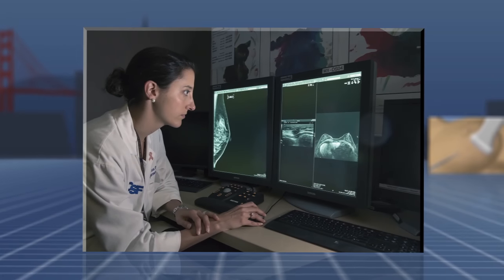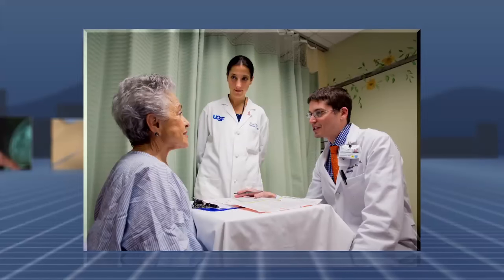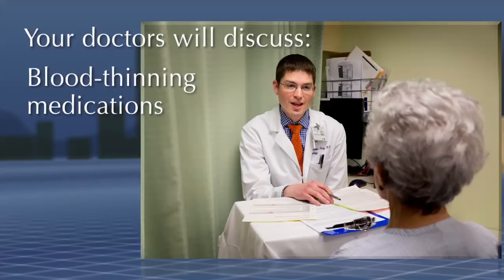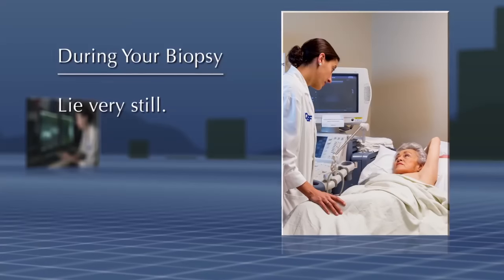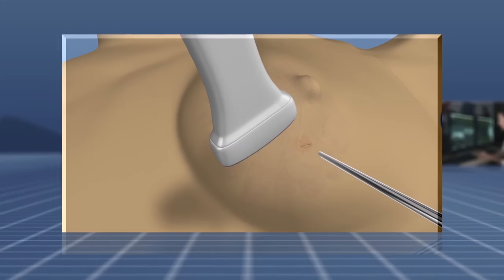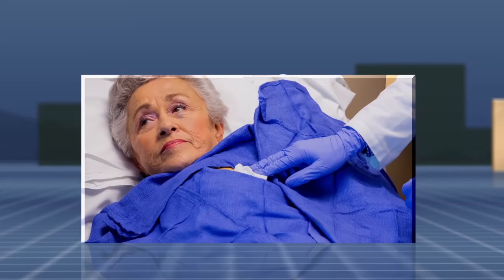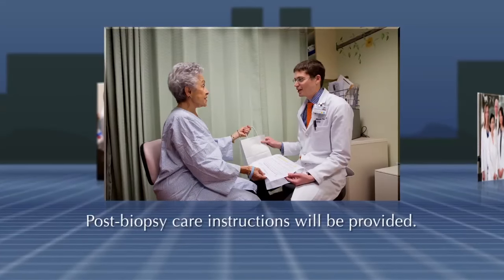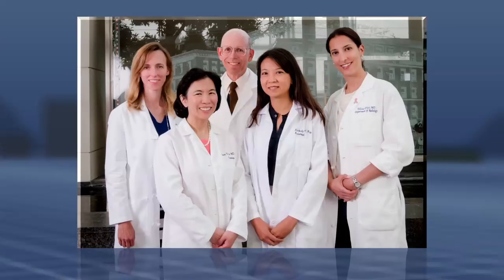UCSF Radiology: Ultrasound-Guided Breast Biopsy